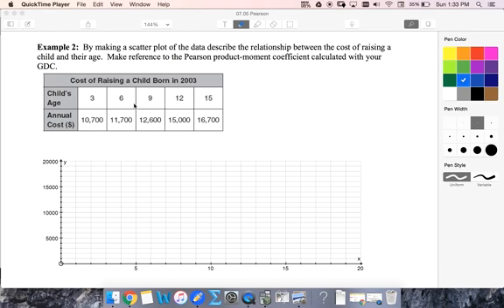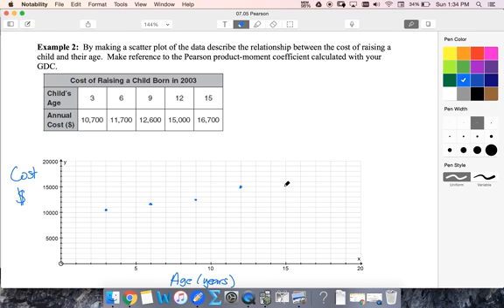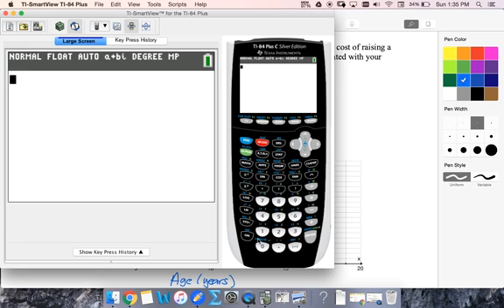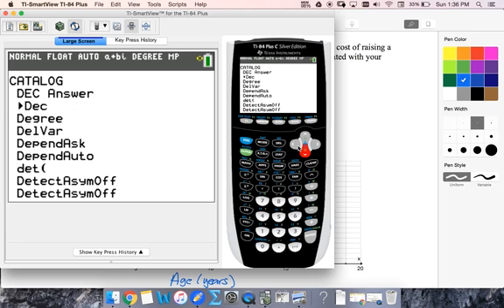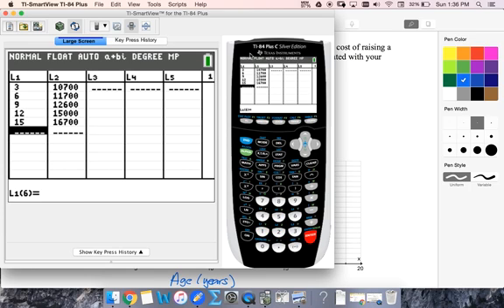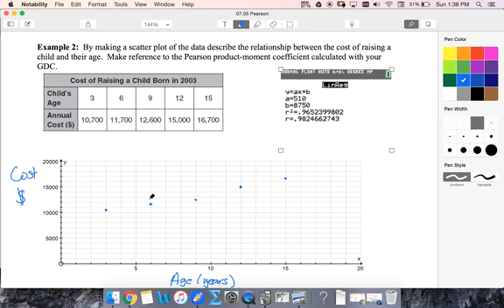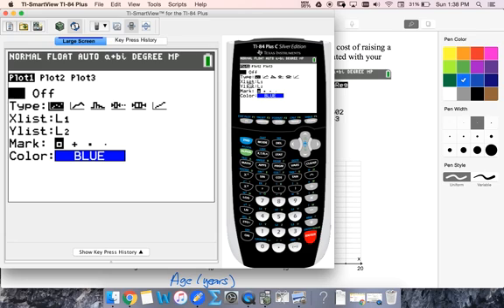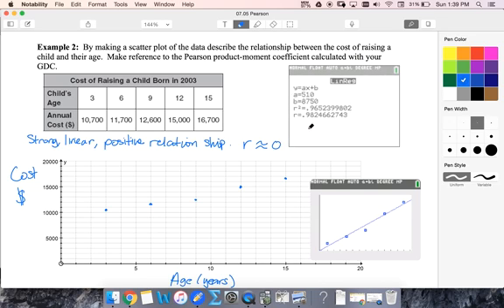09.01 Example 4b Calculating r and linear regression with GDC